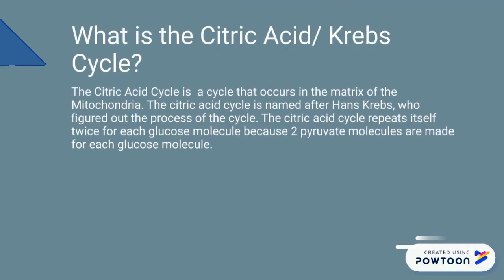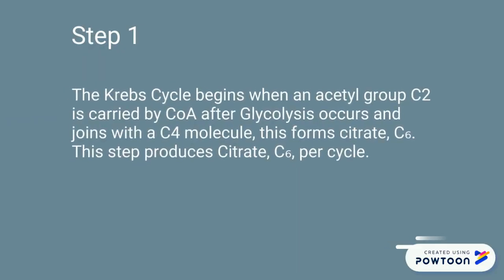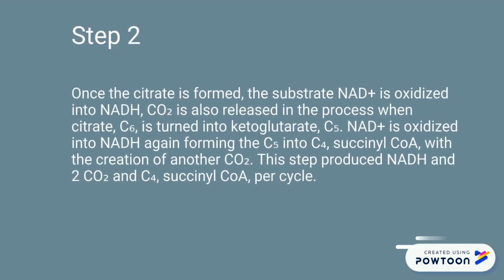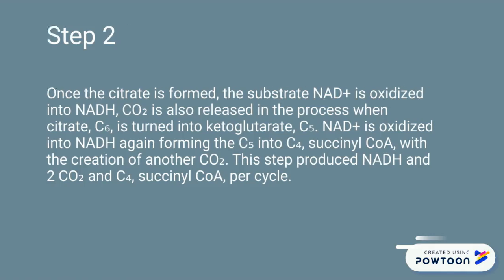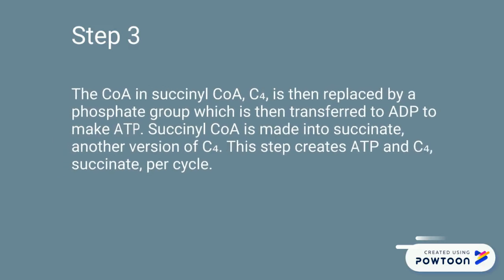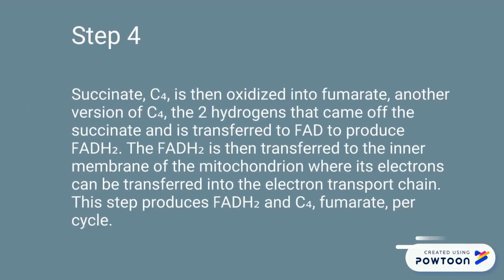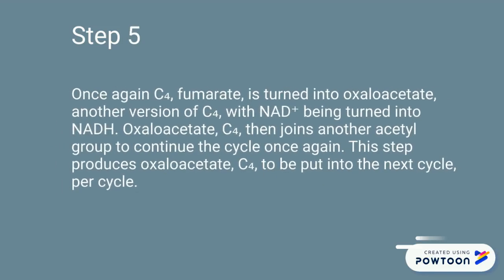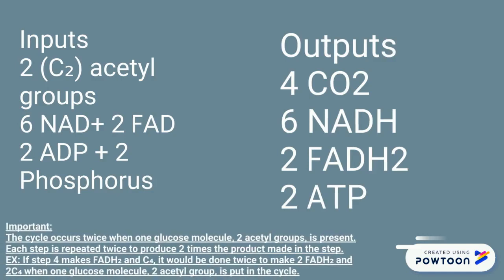Cellular Respiration Project KREBS CYCLE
KREBS CYCLE POWTOON AP BIOLOGY:
ALI A
JERRI J
MATTHEW H
KEAYLA D
HAVEN T-- Created using Powtoon -- Free sign up -- Create animated videos and animated presentations for free.  PowToon is a free tool that allows you to develop cool animated clips and animated presentations for your website, office meeting, sales pitch, nonprofit fundraiser, product launch, video resume, or anything else you could use an animated explainer video. PowToon's animation templates help you create animated presentations and animated explainer videos from scratch.  Anyone can produce awesome animations quickly with PowToon, without the cost or hassle other professional animation services require.